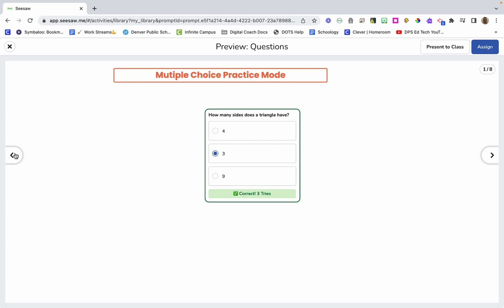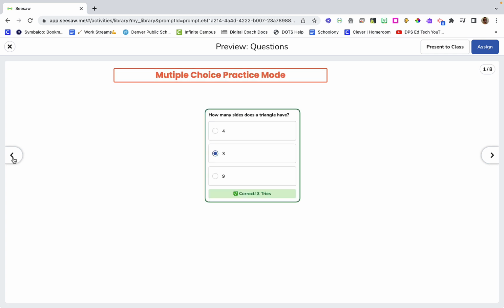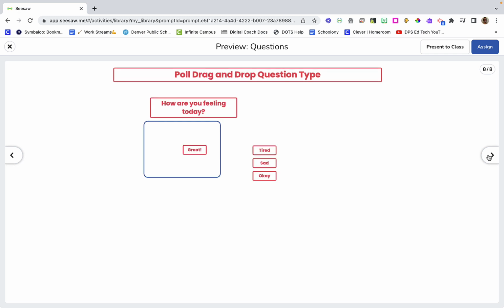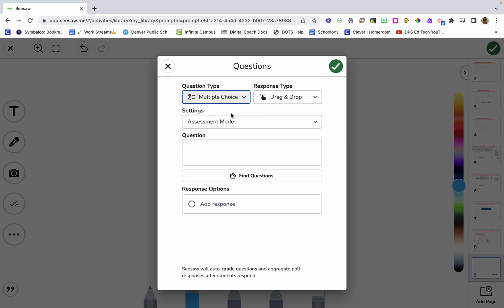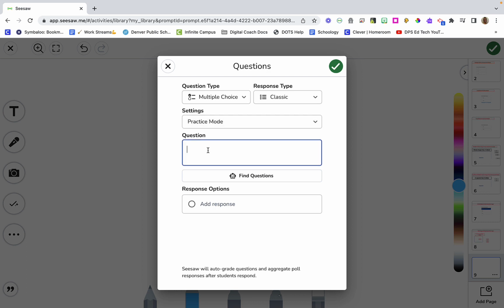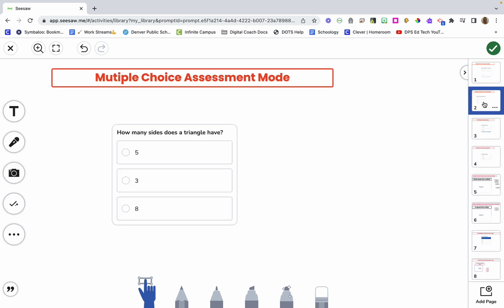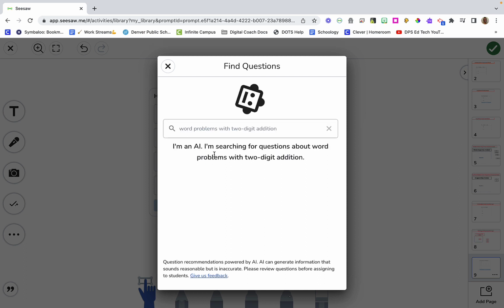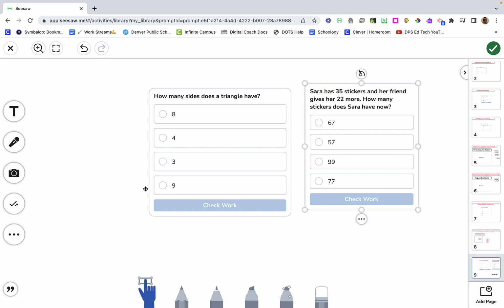Seesaw - Question Types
How to use the different types of questions in Seesaw.